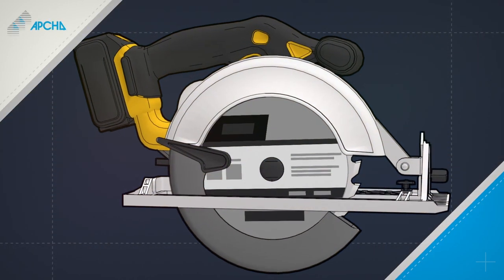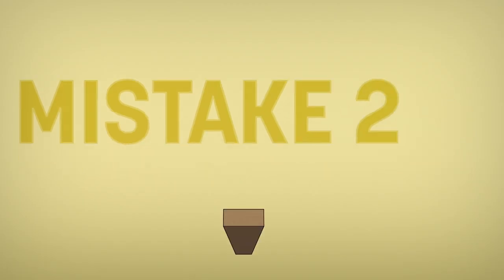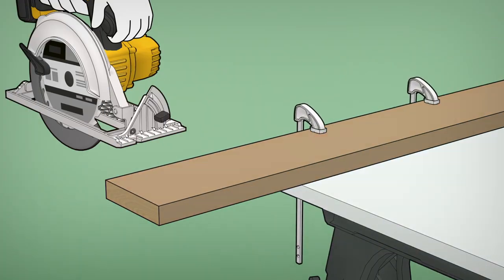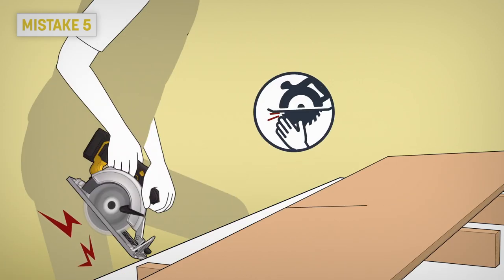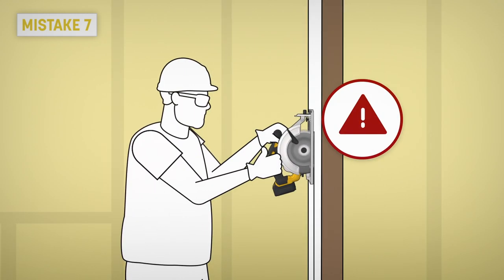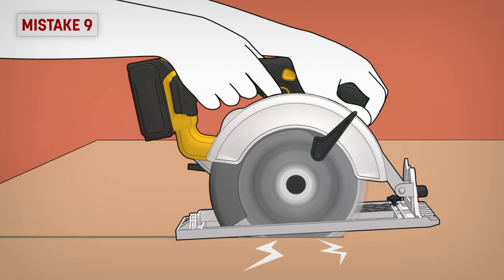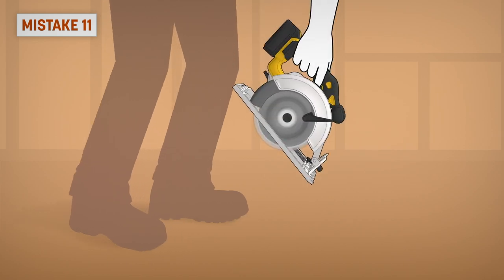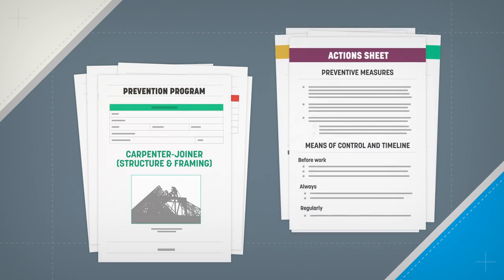Circular saw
Using a circular saw can be dangerous, so it is very important to know how to use it safely. Here are some of the most common mistakes you can make.